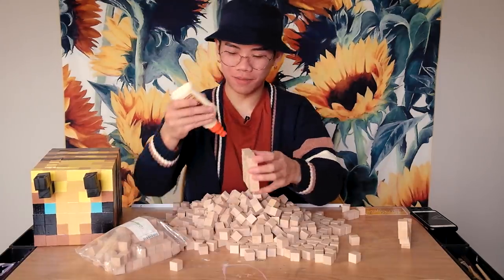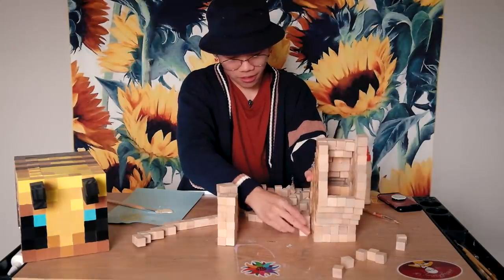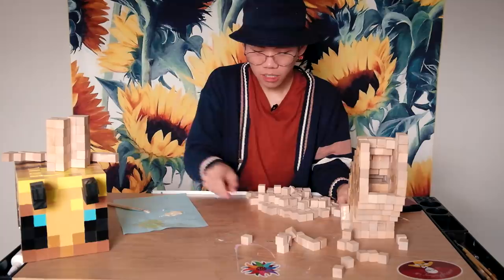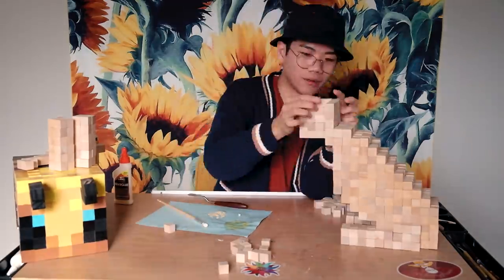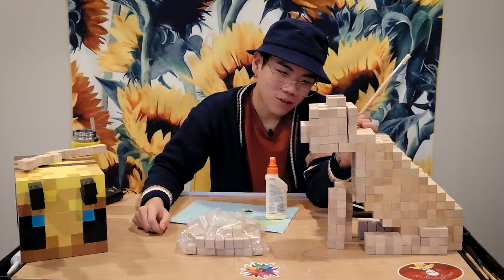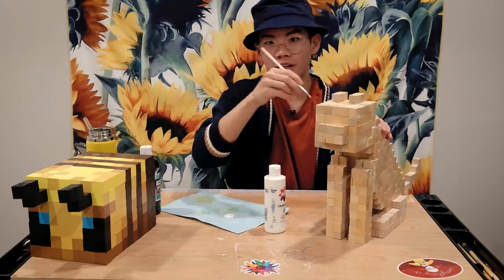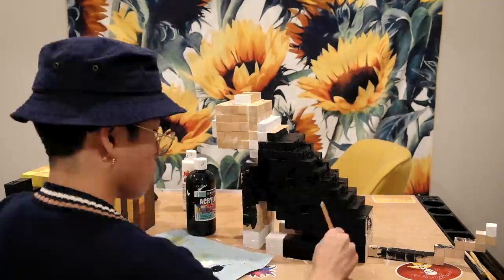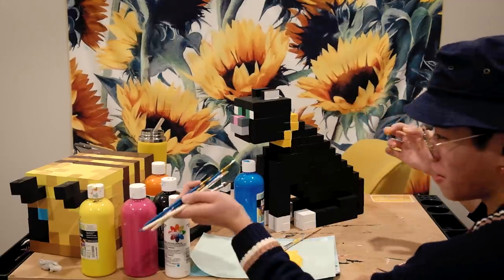I Made a Minecraft Cat in REAL LIFE *meow*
⊳ there's more down below :)

◇ OUTFIT ◇
⊳ bucket hat
⊳ glasses: Warby Parker - Hawkins
⊳ earrings: IG: @shriyaslittleboutique
⊳ shirt: thrifted!

◇ SOCIAL EXPERIMENT ◇
⊳ If you're reading this, comment what I should make next

Hi my name is Frederic Chen and I like making some below-average content.